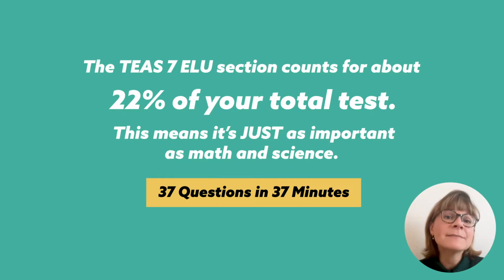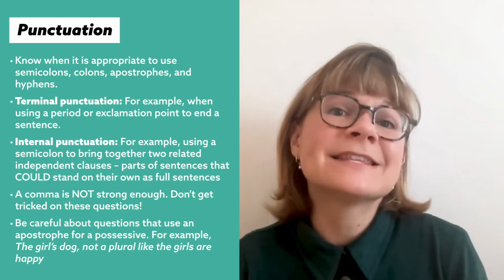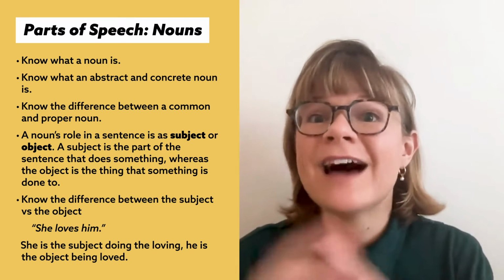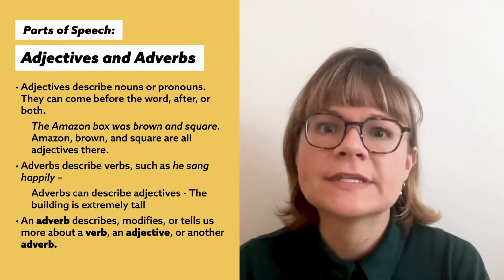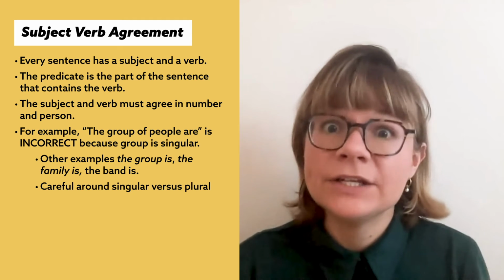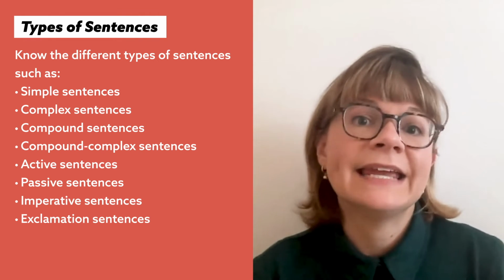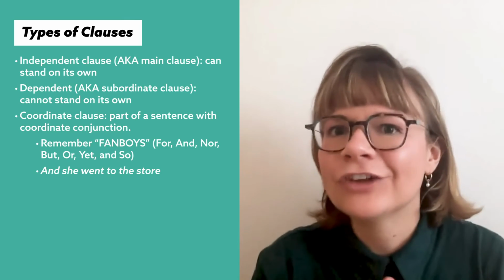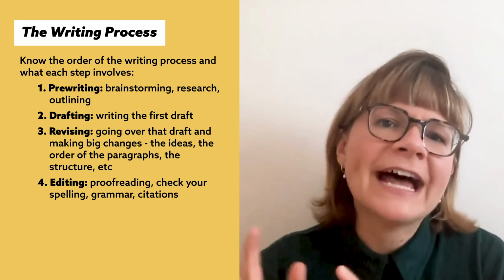TEAS 7 English | What To Study To Pass in 2024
Pass the TEAS 7 English section and get your best score by knowing exactly what is on the exam, how to study for it, and how to avoid getting tricky questions wrong. In this video, we explain exactly what is on the English section of the ATI TEAS 7 and what to study so you can prepare to pass in 2024!